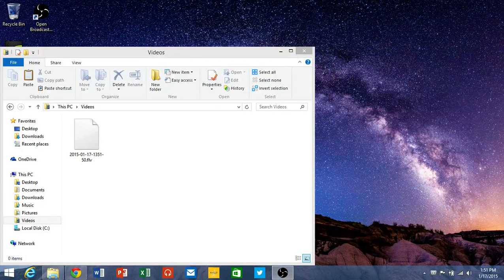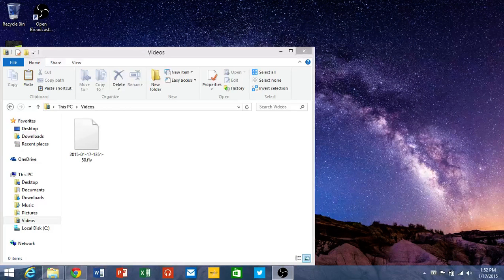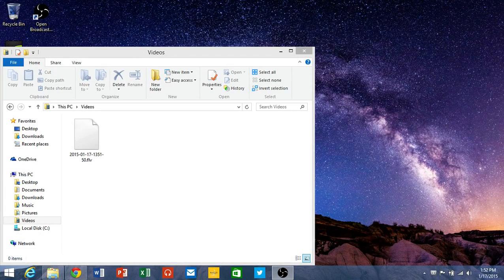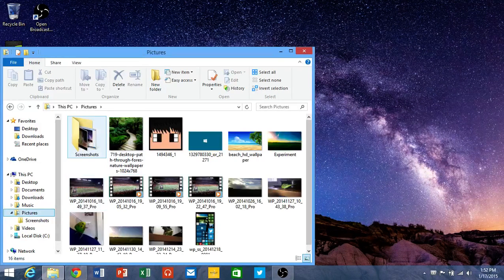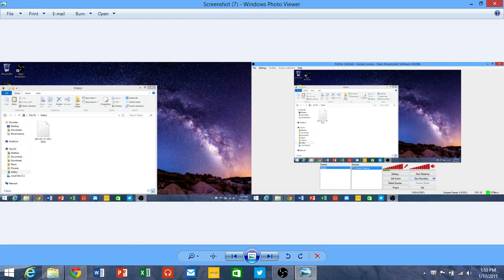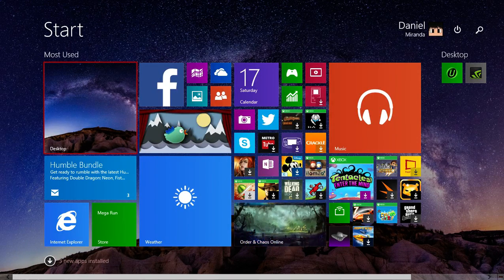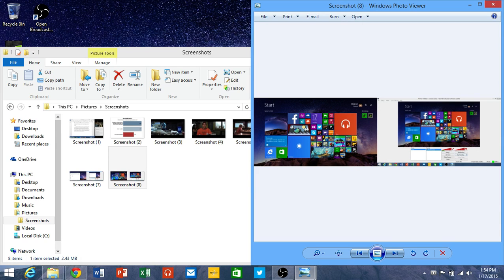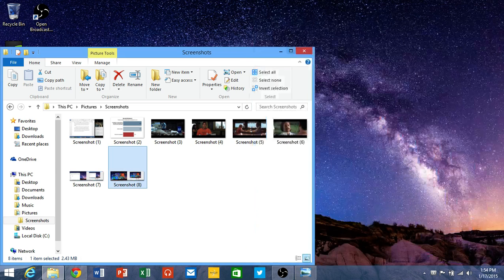How to Take a Screenshot on Windows 8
This tutorial will help you take a screenshot of your computers screen. To clarify this will only work on Windows 8 and not earlier versions of Windows like windows 7 or Vista. Below are the keys that are needed to take the screenshot:

Windows key + PrtSC SysRQ

(Hold the windows key and then press the PrtSC key)
PrtSC key is usually located on the top right of your keyboard.